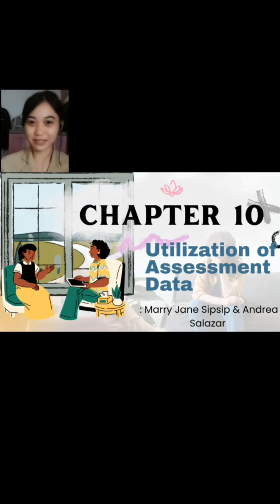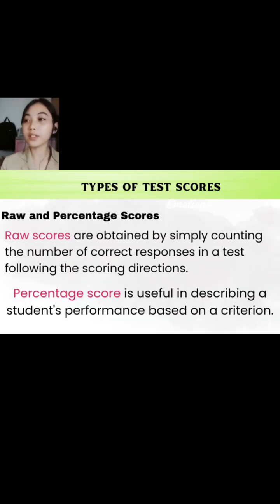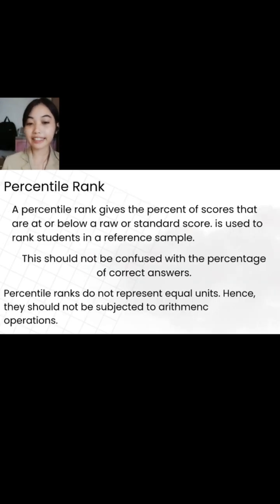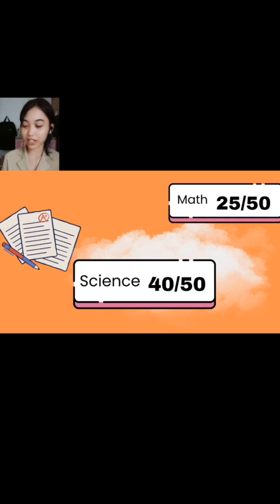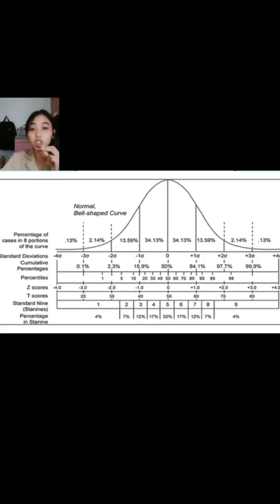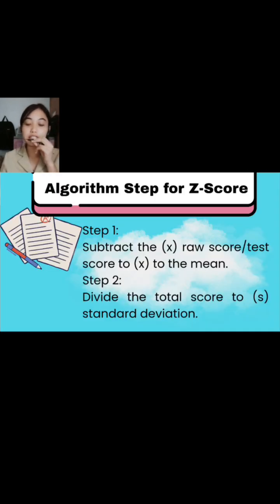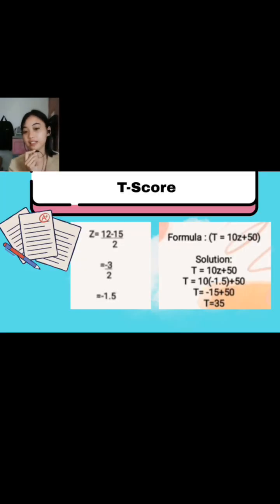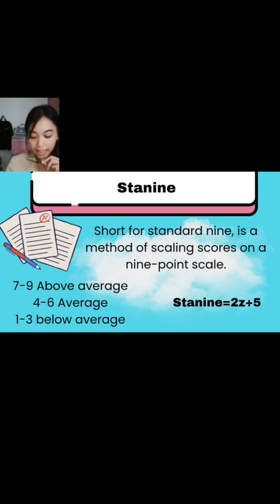Chapter 10: Utilization of Assessment Data